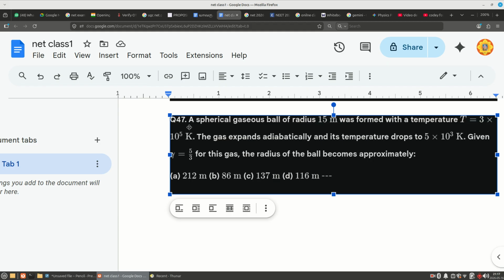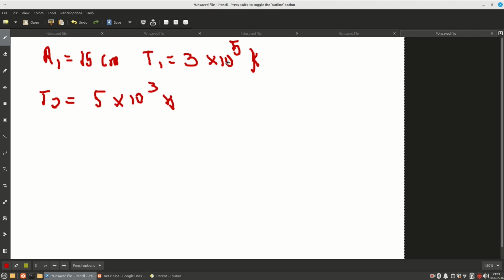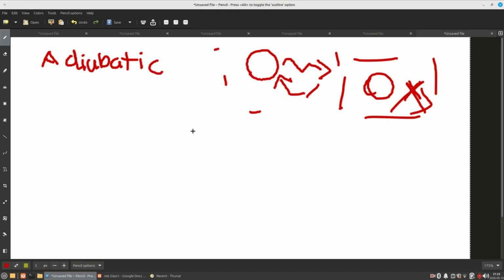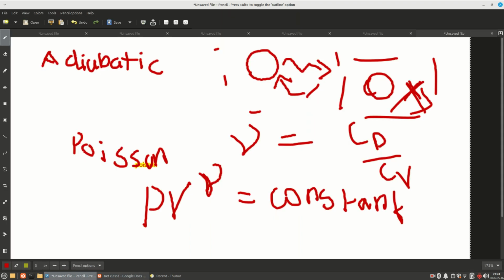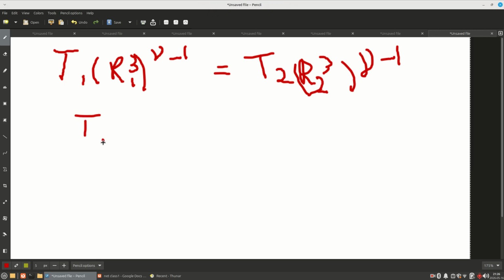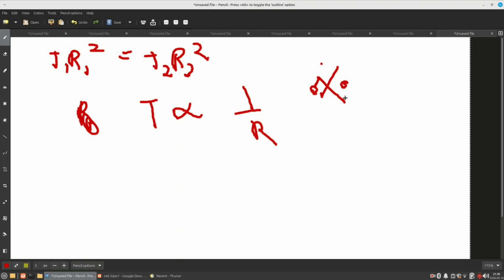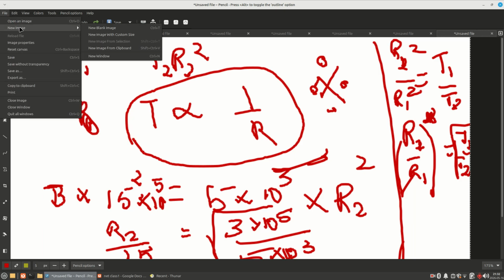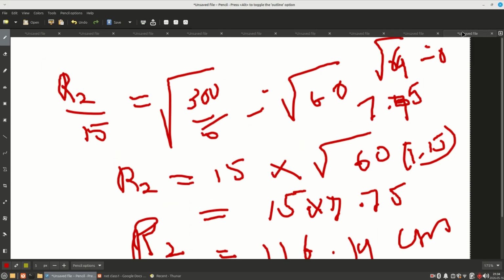CSIR NET DEC PART 3 Q 47 | Adiabatic and Poisson's formula